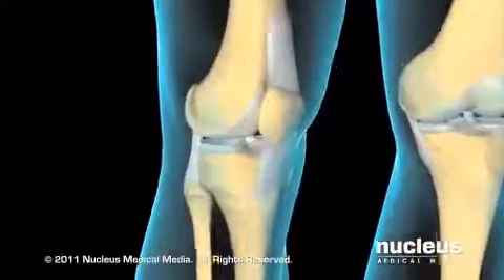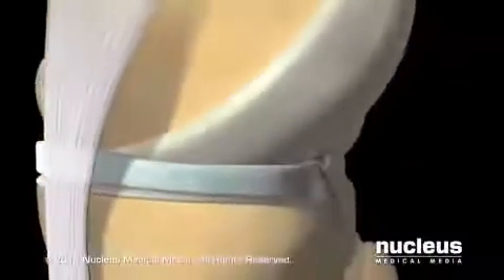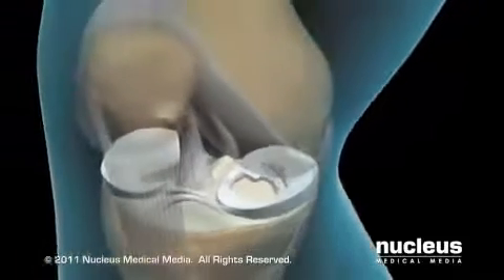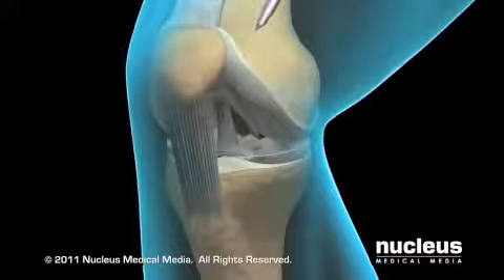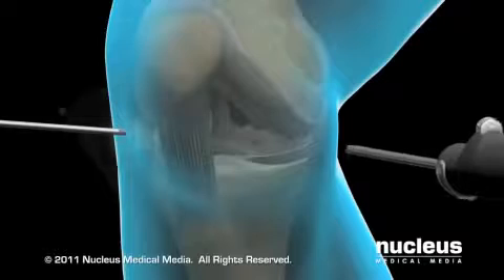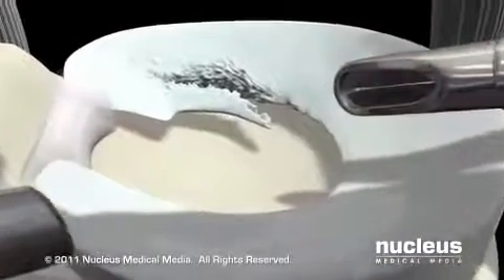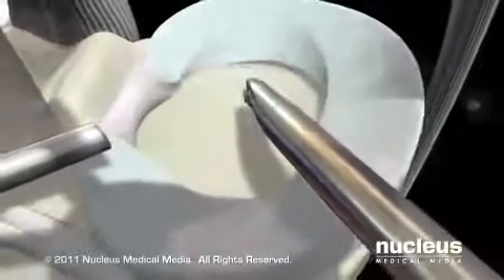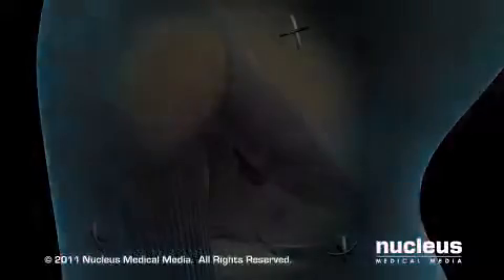Méniscectomie sous arthroscopie - Dr Philippe Loriaut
La méniscectomie sous arthroscopie est réalisée sous anesthésie générale ou locorégionale. Le geste débute par l’exploration de l’articulation. Le chirurgien procède à l’ablation de la lésion du ménisquecelle-ci en restant le plus économe possible lorsque celle-ci n’est pas suturable.